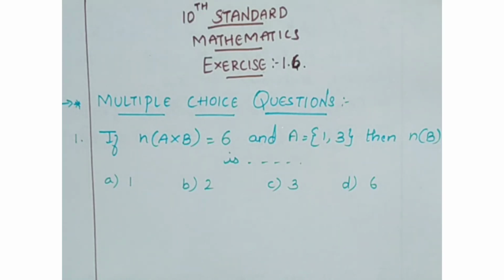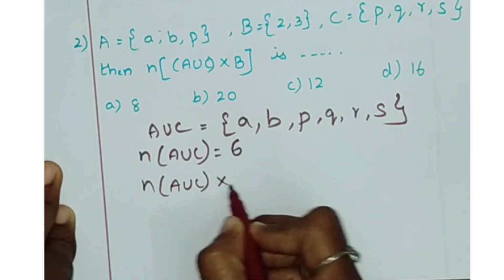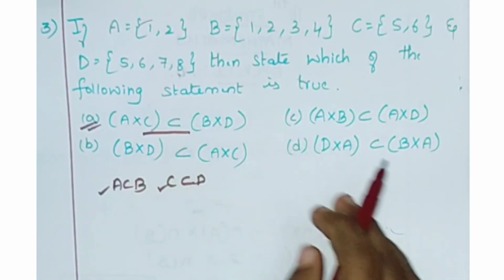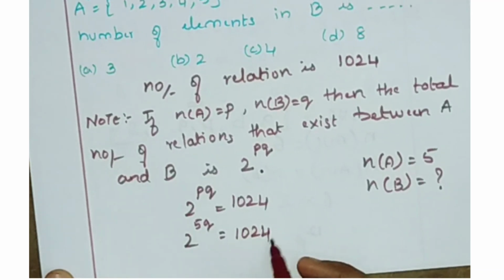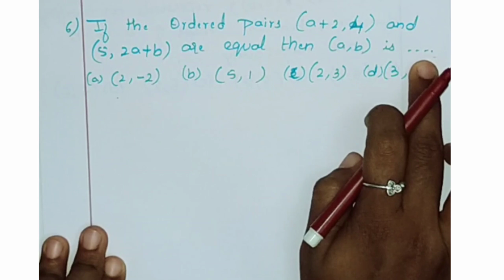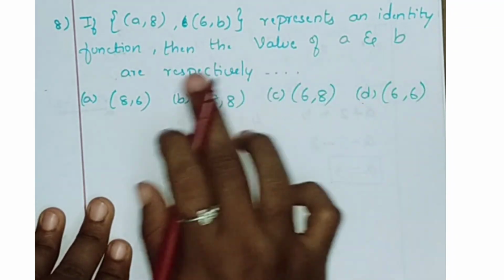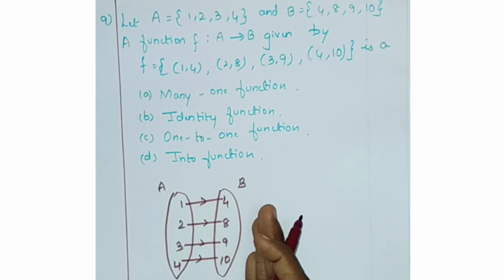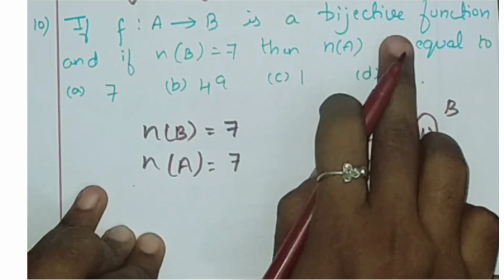10TH STANDARD MATHEMATICS RELATIONS AND FUNCTIONS EXERCISE 1.6 SUMS 1 TO 10..